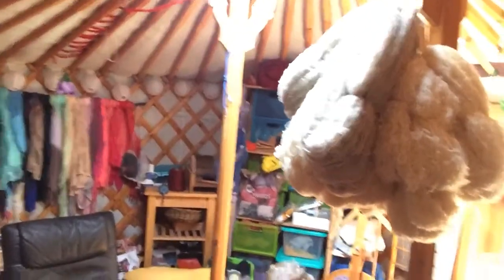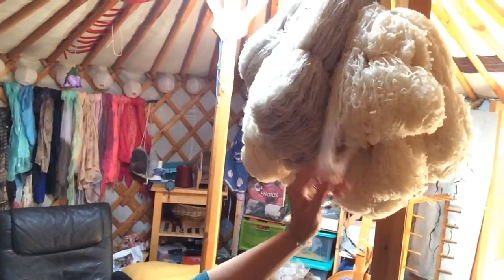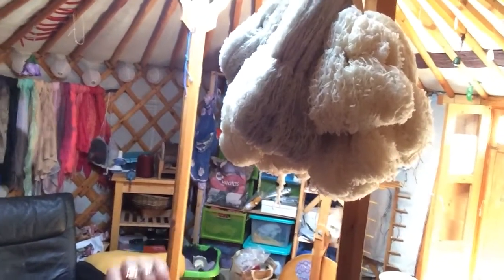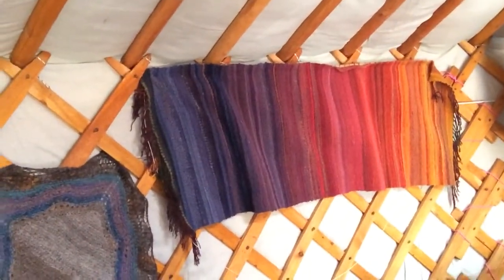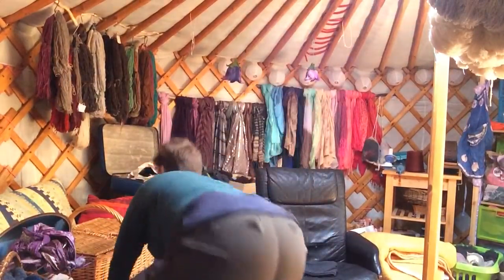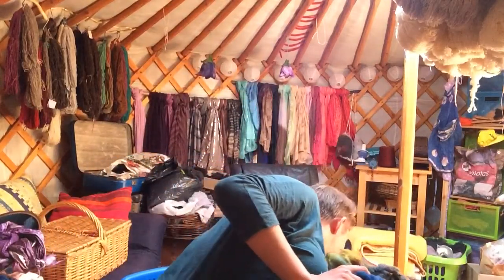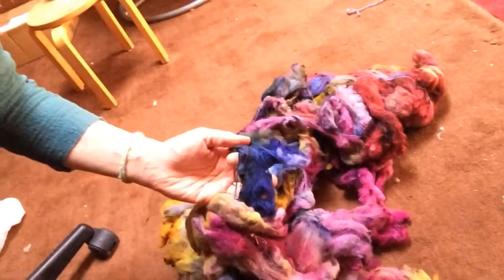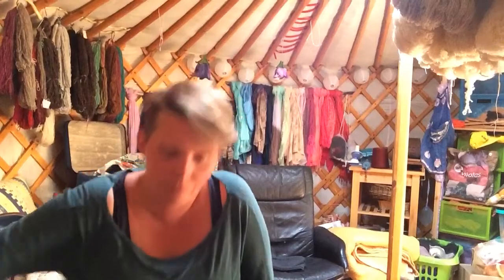Pimmie's Projects: The Monster spin is done! Now what?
What am I going to spin now? After kilometers of white I long for colour!